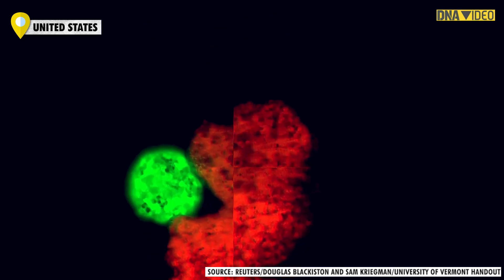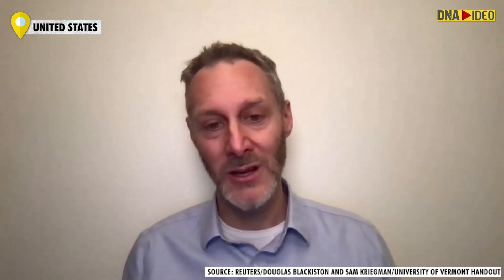Xenobots represent new form of biological reproduction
U.S. scientists who made the world's first computer-designed living robots said that the 'Pac Man' shaped organisms are capable of self-replication.